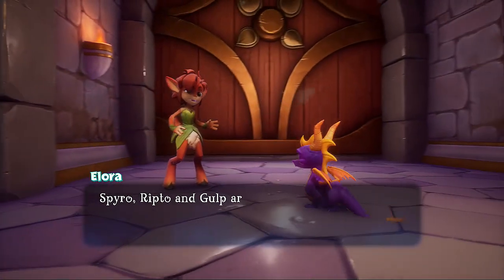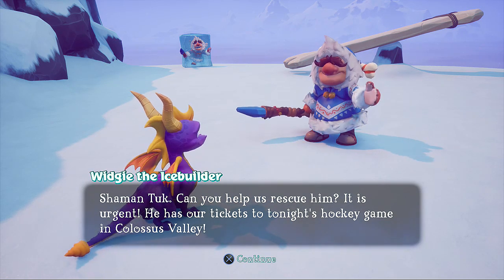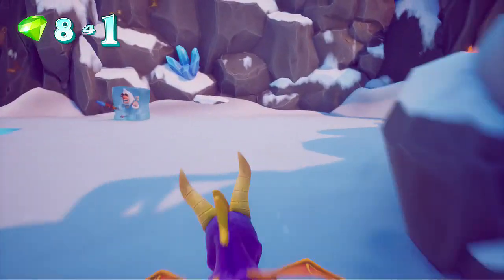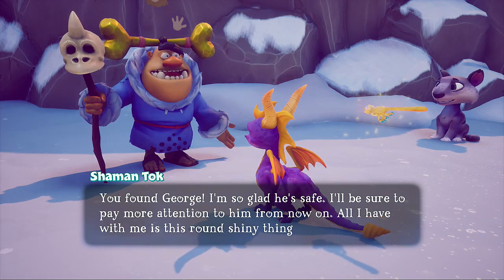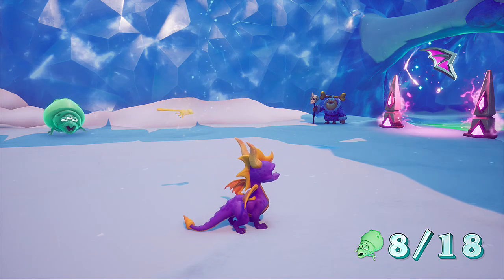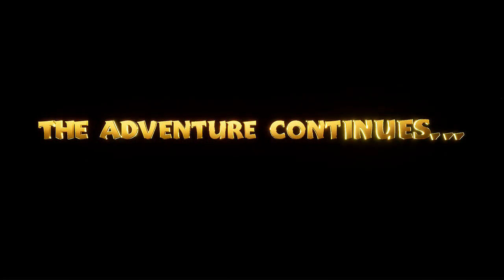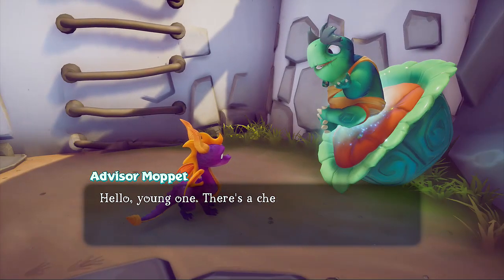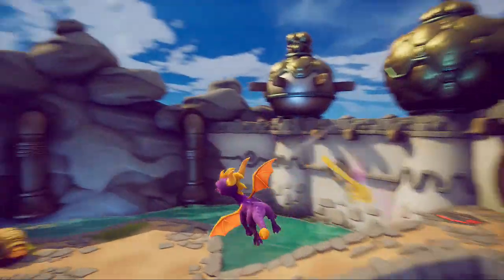Let's Play Spyro 2: Ripto's Rage Reignited - #7 | Cold Shoulder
Ignore everything else in this video, there’s an adorable feline in it.